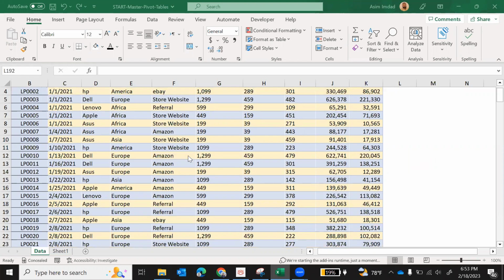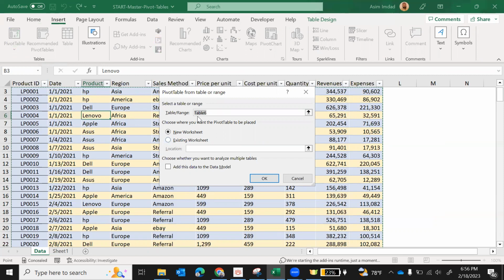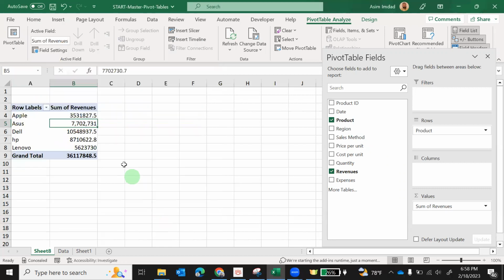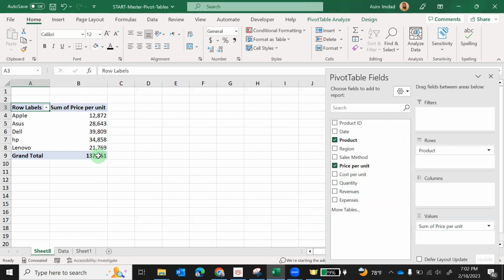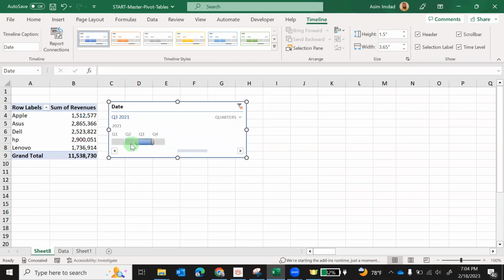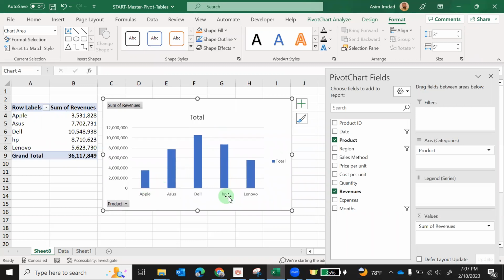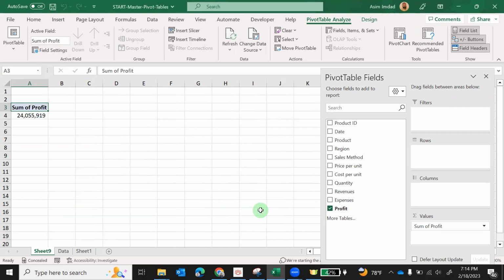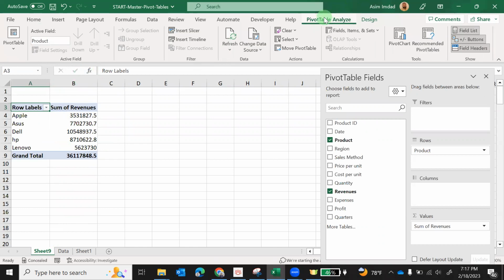Pivot table with slicer, timeline, charts, grouping in Excel |**TechLearning_Hub: Learn Excel**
How to use pivot tables in excel. learn how to analyze data using pivot tables. Learn how to add visuals to pivot tables. It will include slicers, timelines, pivot, and charts. You will also learn advanced pivot table features such as grouping, calculated fields, and more.
How to make a pivot table in excel.